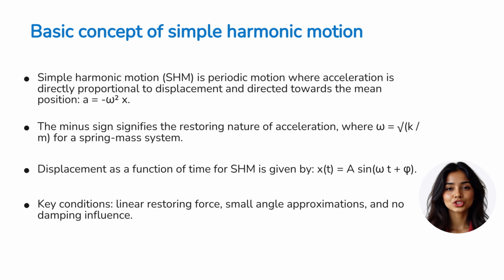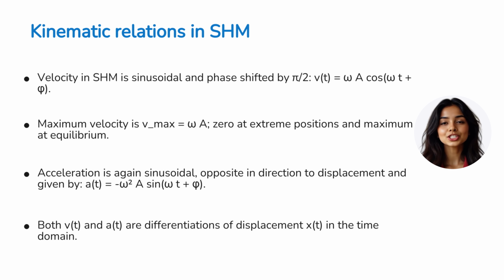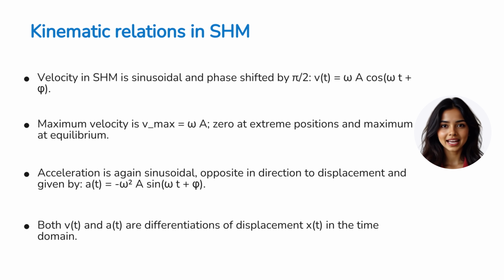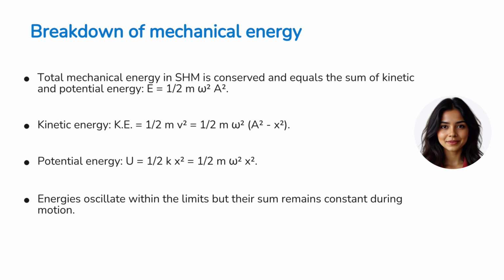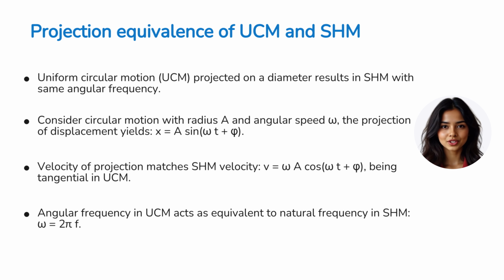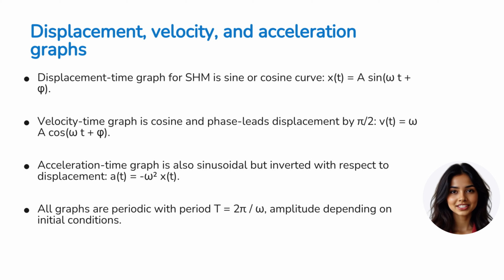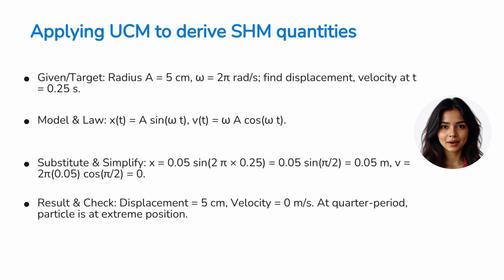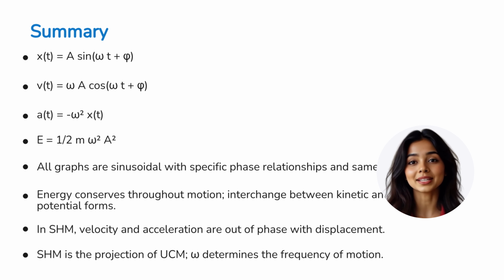Simple Harmonic Motion (SHM) and Uniform Circular Motion (UCM) | Class 11 Physics | Oscillations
Dive Deep into Simple Harmonic Motion (SHM) and Uniform Circular Motion (UCM) in this video!
 In this video, we explore the fascinating relationship between Simple Harmonic Motion (SHM) and Uniform Circular Motion (UCM) — two fundamental concepts in Class 11 Physics. We'll break down the key principles of SHM, from its definition to the energy conservation, and then draw a link between UCM and SHM. Using a circular motion analogy, we’ll demonstrate how SHM is the projection of UCM onto a diameter, making complex motion concepts easier to understand. By the end, you’ll grasp the mathematical treatment, energy concepts, and graphical representation of both SHM and UCM.

 1️⃣ Definition & Conditions of SHM – The basic concept of SHM, including acceleration, restoring force, and displacement equations.
 2️⃣ Velocity and Acceleration in SHM – Mathematical relationships for velocity and acceleration in SHM.
 3️⃣ Energy in SHM – Breakdown of total energy in SHM, including kinetic and potential energy.
 4️⃣ Uniform Circular Motion and SHM Link – Understanding how SHM is related to UCM and how projections work.
 5️⃣ Graphical Representation of SHM – Graphs for displacement, velocity, and acceleration in SHM.
 6️⃣ Solved Example – SHM from Circular Projection – Application of UCM to derive SHM quantities.
 7️⃣ Summary – Recap of key equations and concepts in SHM and UCM.

 ✔ Exam-Oriented – Covers all key concepts of SHM and UCM for Class 11 Physics, with practical applications and solved examples.
 ✔ Clear Visuals – Graphs and animations to make complex ideas easy to understand.
 ✔ Step-by-Step Breakdown – Detailed explanations of SHM, UCM, energy conservation, and their mathematical representations.
 ✔ Real-Life Applications – Understand how UCM and SHM apply to systems like springs, pendulums, and circular motion.
 ✔ Board-Focused – Ideal for CBSE, ICSE, and State Board Class 11 students.